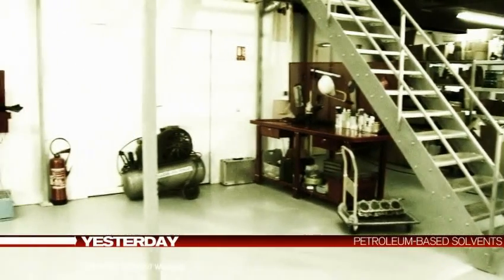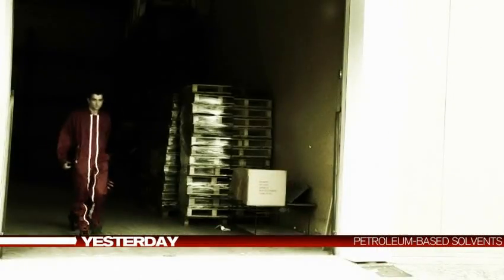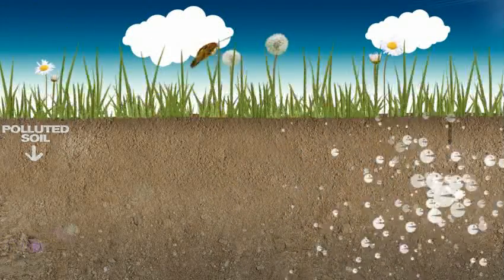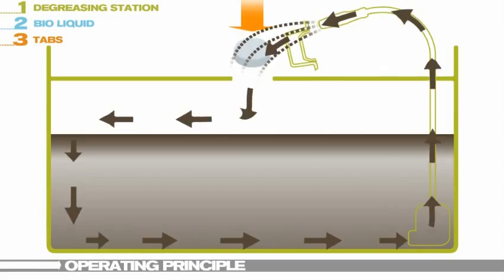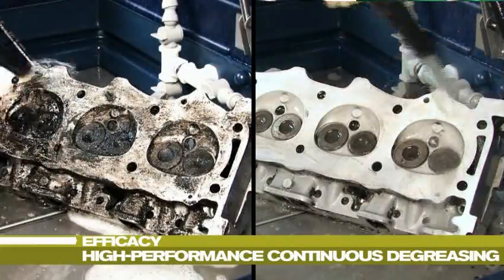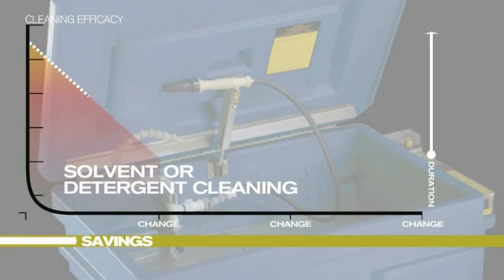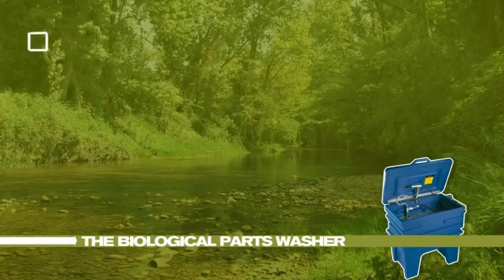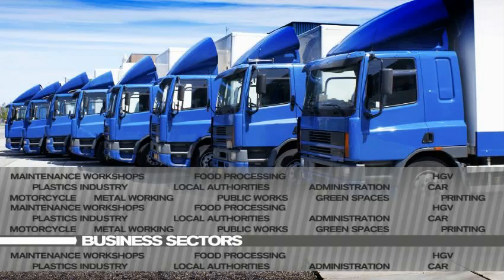AGE Ltd -Garage Equipment Parts Washer SR4000B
AGE Ltd Parts washer Garage equipment parts cleaner